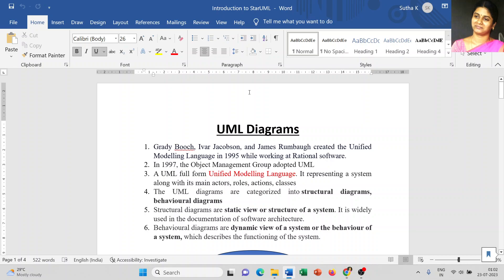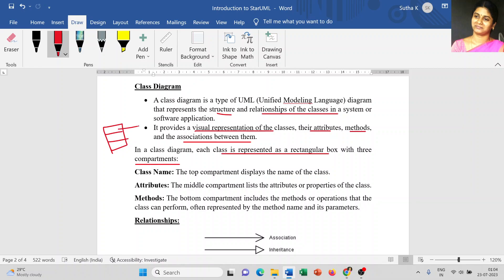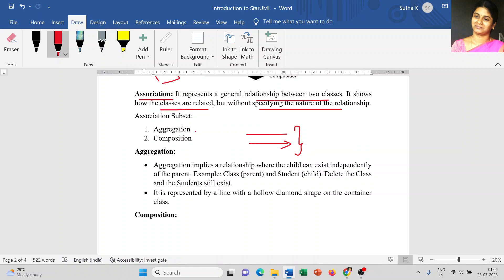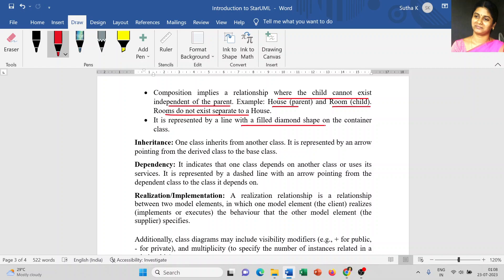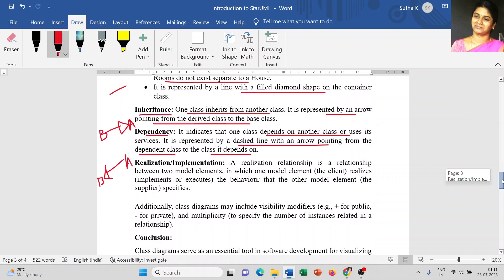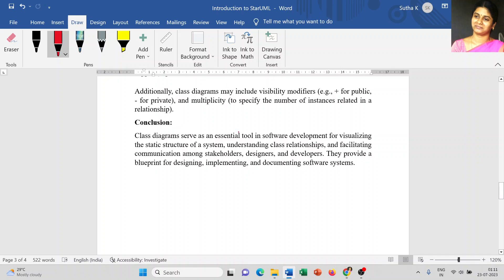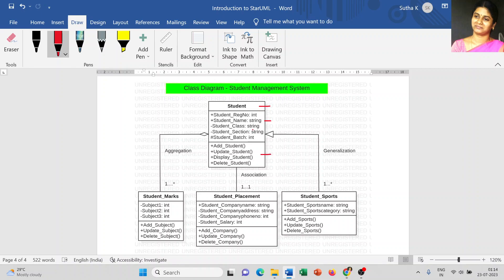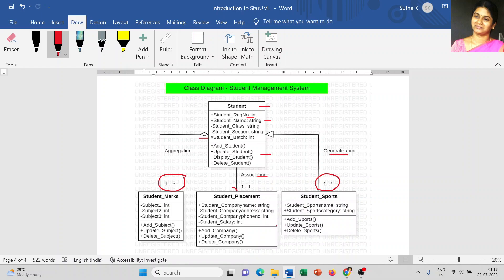What is Class Diagram?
This video discusses about what is class diagram and notations used in it. This will gives you detailed information about each notation and relationships among them.